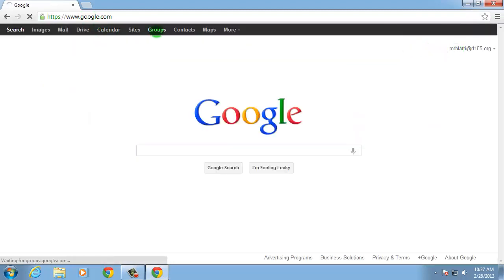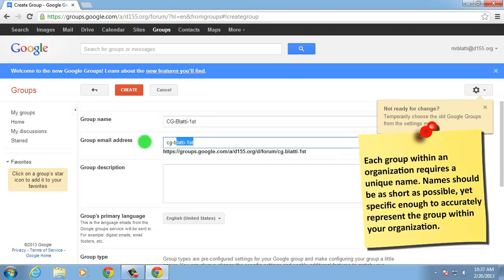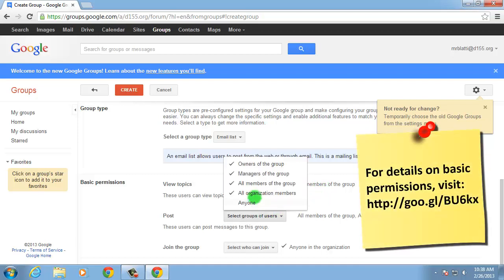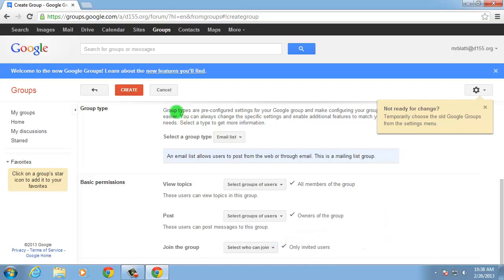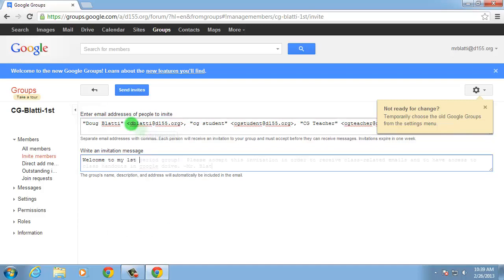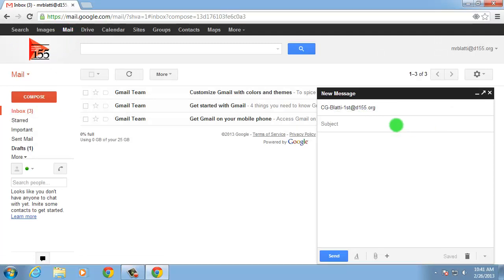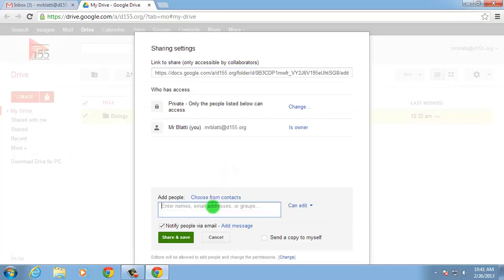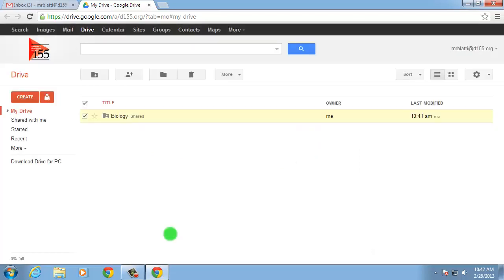Managing Class Communication Using Google Groups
This short video outlines how to use Google Groups within your Google Apps For Education organization to manage communication with your classes.  It shows how to create a group, invite users to the group, then use the group as both an email distribution list, as well as a vehicle for assigning bulk rights in Google Drive.